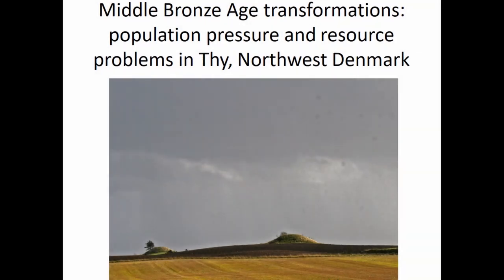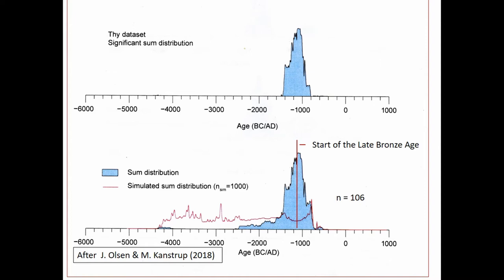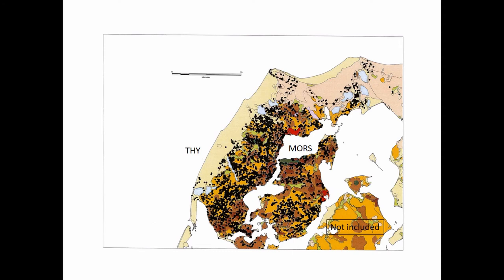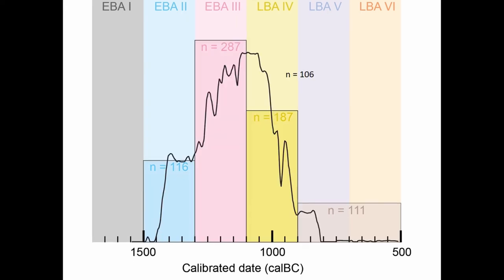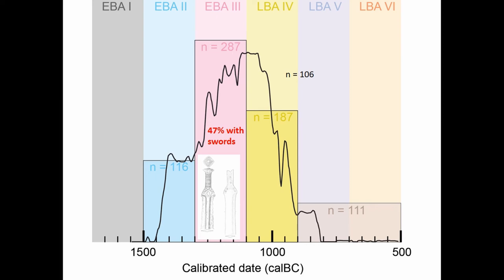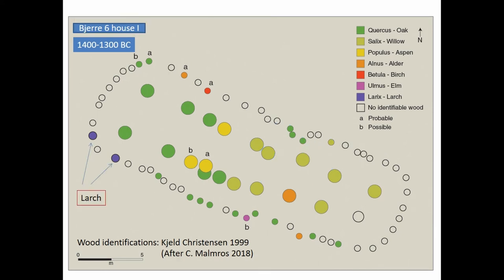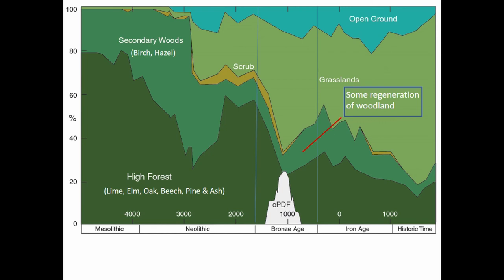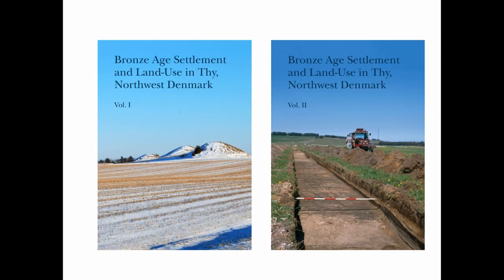MIDDLE BRONZE AGE POPULATION PRESSURE AND RESOURCE PROBLEMS IN THY, NORTHWEST DENMARK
Combining results from settlement research, absolute dating and environmental research this paper focus on population pressure and scarcity of wooden resources in the region of Thy, northwest Denmark during the Middle and the beginning of the Late Bronze Age – a period of 500-600 years at the end of the 2nd and the beginning of the 1st millennium BC. Already during the Neolithic the first major forest clearance took place early in the 3rd millennium BC, during the late Single Grave Culture, but this development increased in the Middle Bronze Age to such an extent that an open, almost treeless landscape was created. This environmental change was caused by the establishing of many new settlements and the building of several thousand burial mounds, demonstrating a population pressure with a peak shortly before 1000 BC. This apparently led to an ecological crisis in the beginning of the Late Bronze Age. From Middle Bronze Age sites at Bjerre Enge, northern Thy use of driftwood from the shores of the North Sea and fossil wood from bogs in house construction is a clear indication of scarcity of wooden resources also illustrated by the use of peat and manure for fuel. From a central position within south Scandinavian Middle Bronze Age society, Thy during the Late Bronze Age became part of the periphery, perhaps triggered by overexploitation and an ecological crisis ?

Author(s): Bech, Jens-Henrik (Museum Thy, Denmark)